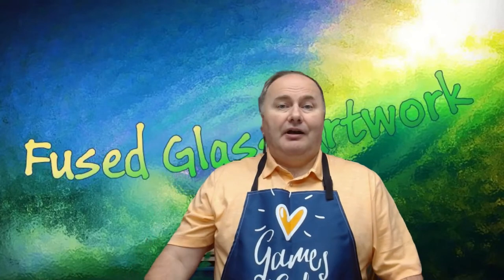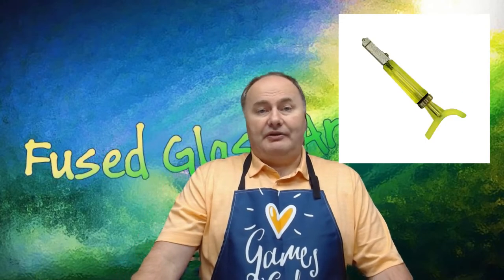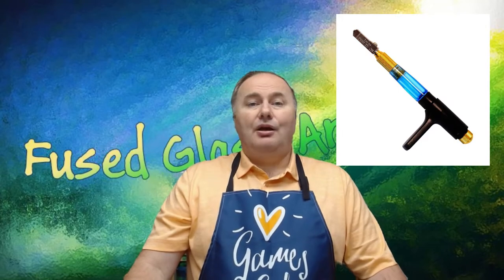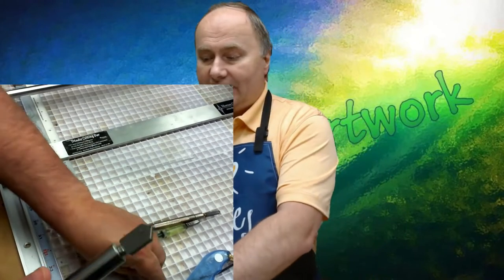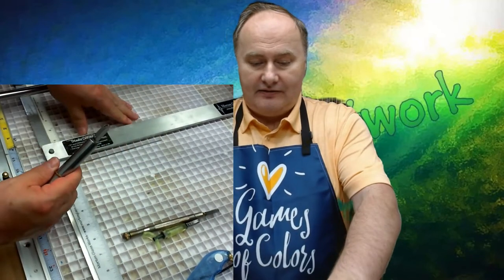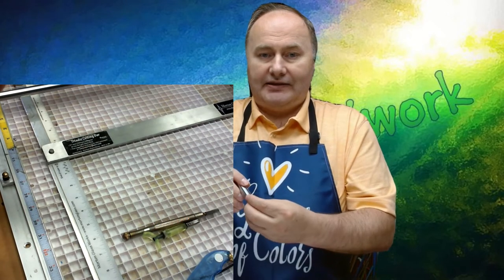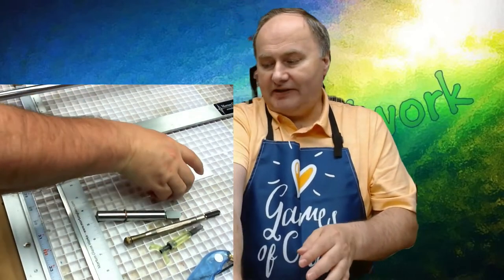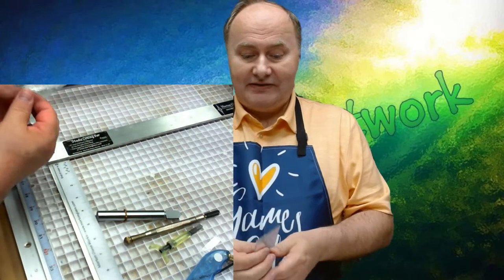How to choose a glass cutter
If you are a beginner in glass fusing or stained glass, or you're not satisficed with a quality of cuts you make, you think about buying a glass cutter. There are so many various glass cutters available in the market. What to choose?
I tried to explain main differences between glass cutters. Hope this video will help you with your choice.